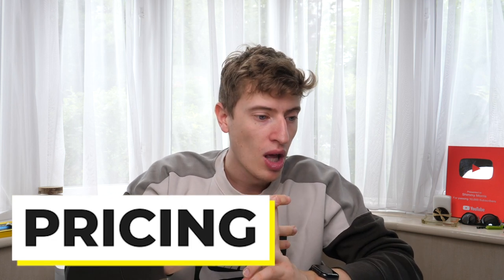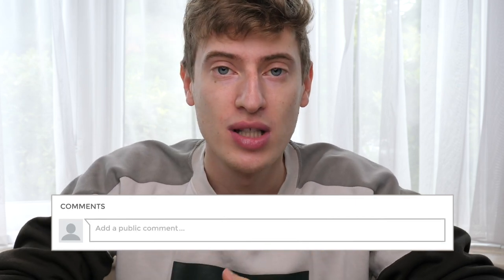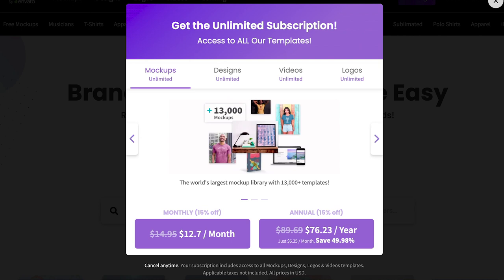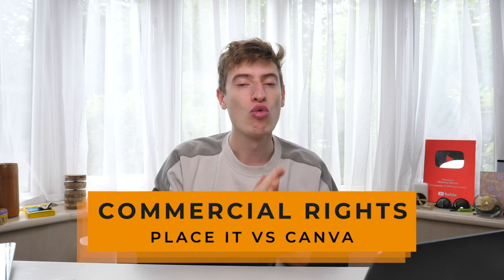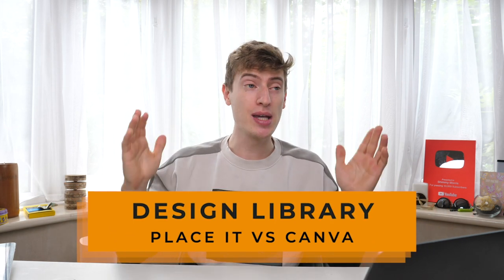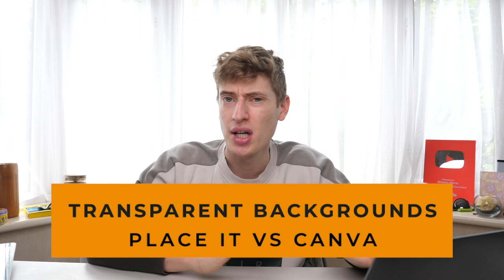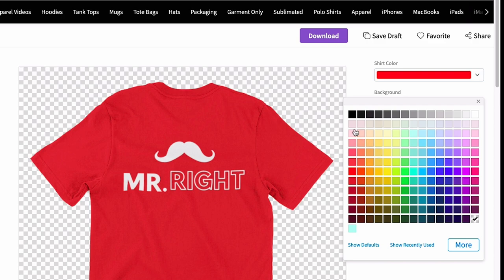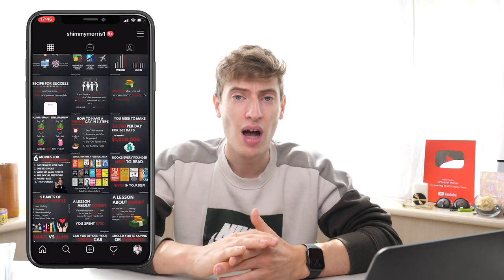Placeit vs Canva: T-Shirt Design Tool Review for Print On Demand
Placeit and Canva are 2 of the most popular tools when it comes to designing tshirts online, however, not everyone can afford both, and it's quite a tough decision which one will be best for your print on demand business. In this comparison, I don't just compare how good they both are at designing but how good they are in all the areas important to have a print on demand business.